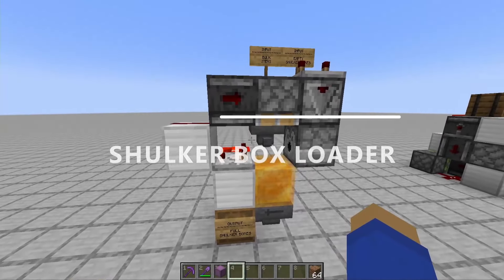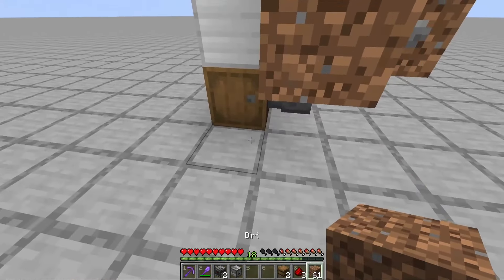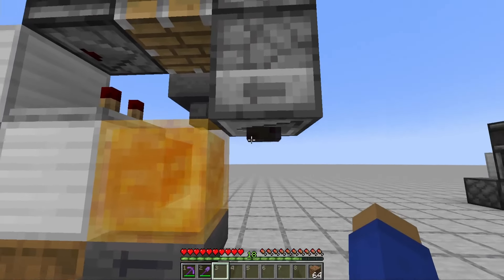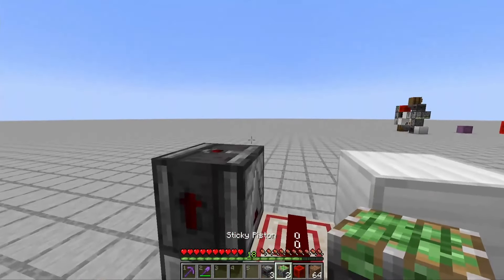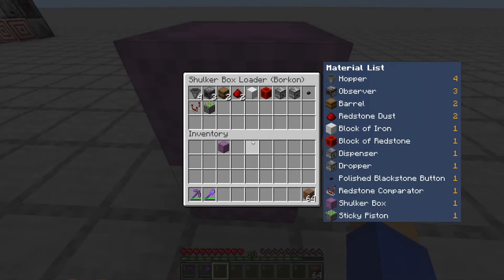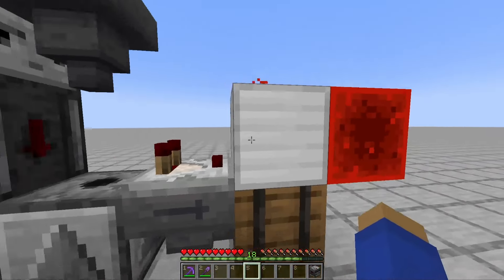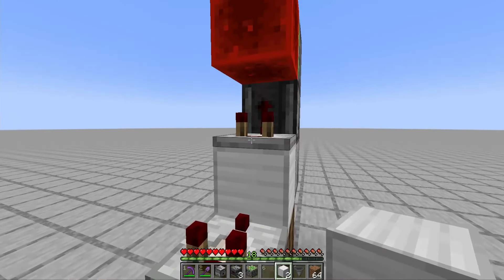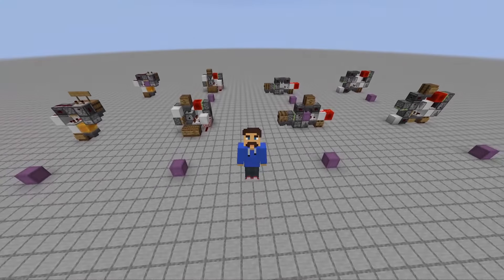Minecraft EASY Shulker Box Loaders & Unloaders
Tutorial for 4 shulker box loader & unloader designs! Perfect for your storage system. Easy to build and compact, making these survival friendly!

Latest Member! ►

✦🕘TIMESTAMPS✦

0:00 - Intro
0:12 - Shulker Box Loader
2:00 - Shulker Box Unloader
3:41 - 1-Wide Shulker Box Loader
4:50 - 1-Wide Shulker Box Unloader

✦SOCIAL MEDIA✦

✦SUPPORT ME✦